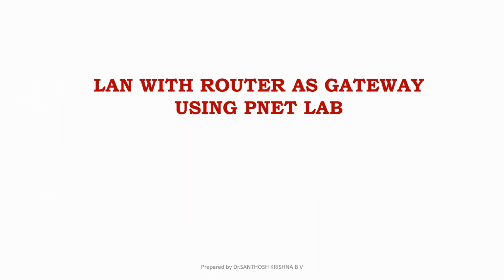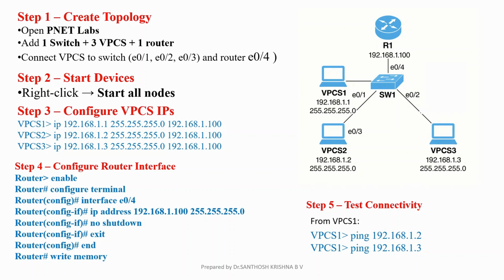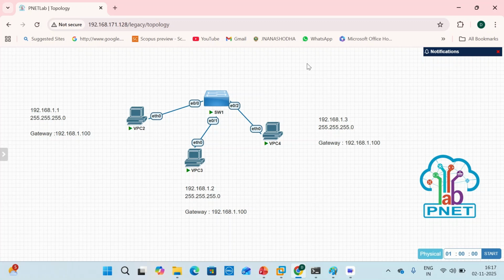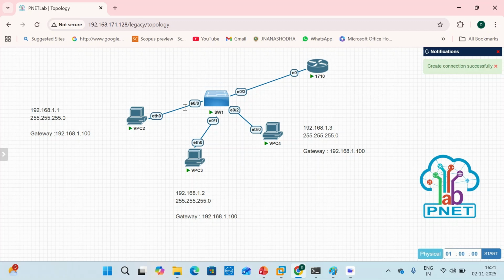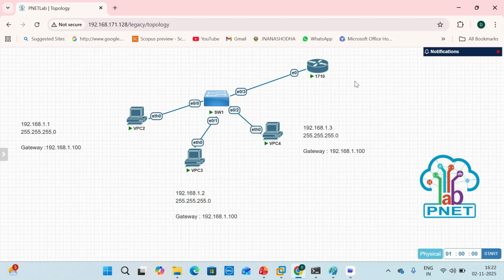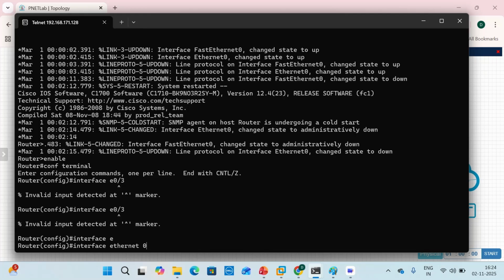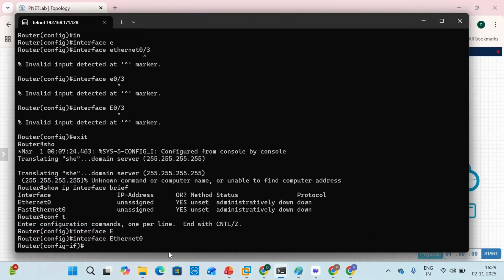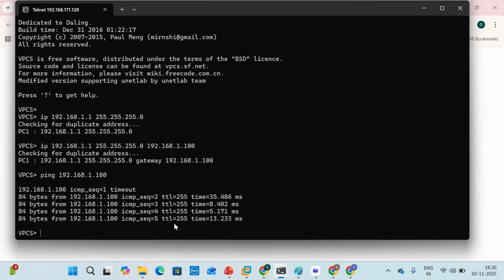LAN Configuration with Router as Gateway in PNET | Simple Network Setup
In this video, learn how to create and configure a Local Area Network (LAN) in PNET using a Router, Switch, and PCs.
The router is configured as the default gateway to allow devices in the same LAN to communicate and prepare the setup for future internet access or inter-LAN communication.

This tutorial is beginner-friendly and helps you understand the basic LAN topology, device connections, and IP addressing concepts in a simulated environment.